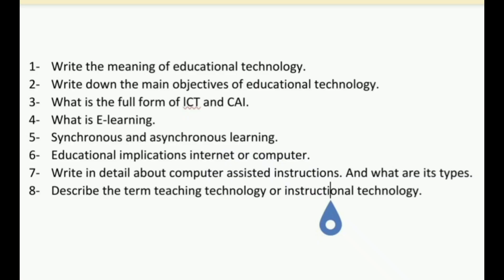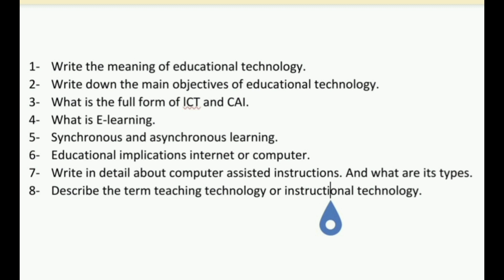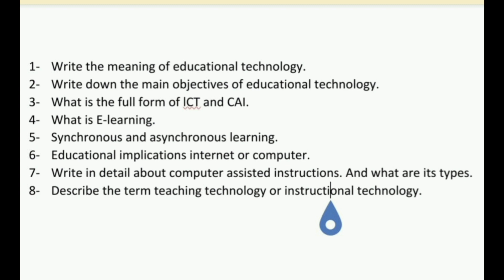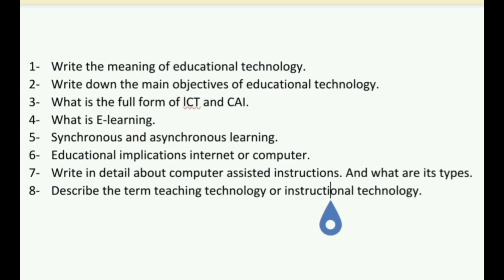Educational Technology | Most Important Questions | BG 6th Semester | Skill Enhancement Course